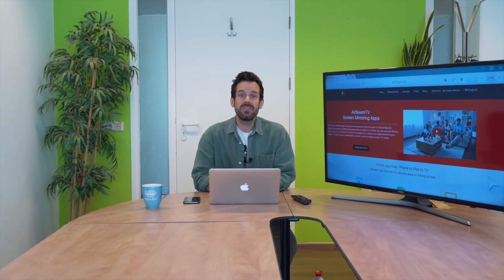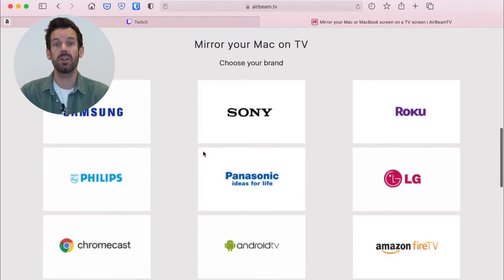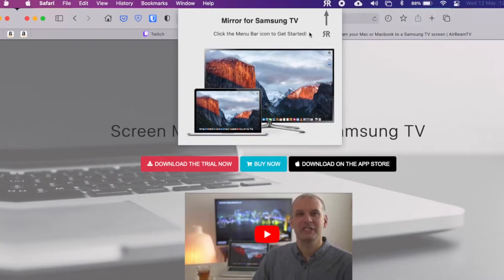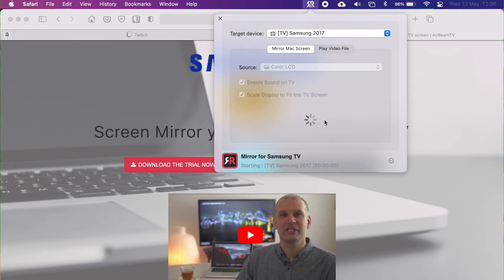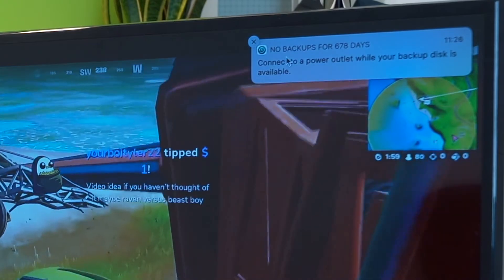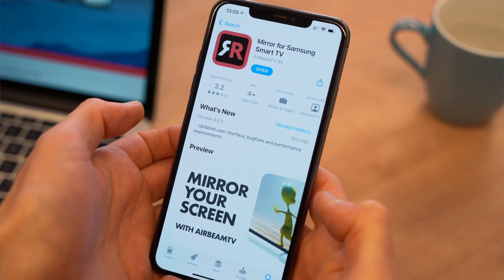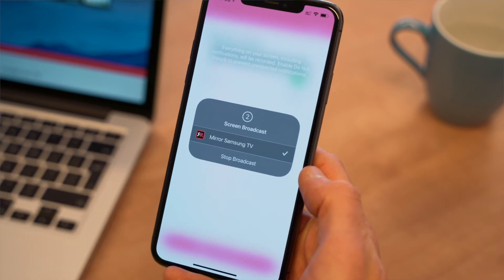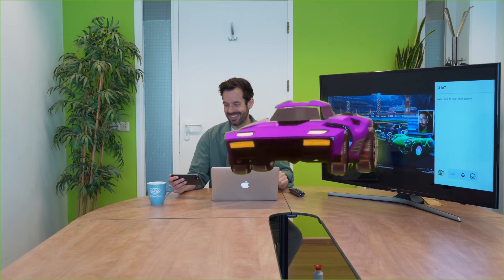How to Watch Twitch on TV from iPhone or Mac | Wirelessly Stream to Samsung, LG, Sony, Roku, etc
Stop watching Twitch on a small screen and watch live Twitch streams on your big TV! Cast your iPhone or MacBook to TV to watch Twitch!

Do you want to watch Twitch on TV but don't know how? AirBeamTV has the answer for you! With our Screen Mirroring apps you can stream all of your Twitch content from your phone, tablet, computer or laptop to your TV! This also includes streaming players like Roku, Chromecast and Amazon FireTV.

Then, open the AirBeamt TV mirror app and start connecting to your TV. Simon explains this in the video.  Just make sure that your phone, tablet or computer is connected to the same wifi network as your  TV. Then, select the TV.

Finally, once the TV cast app is connected to your TV, open the Twitch app or visit the Twitch website.  Then, click on the stream and it’ll magically appear on the TV.